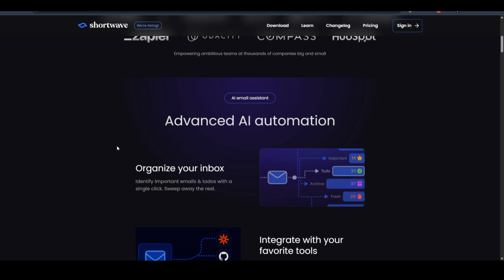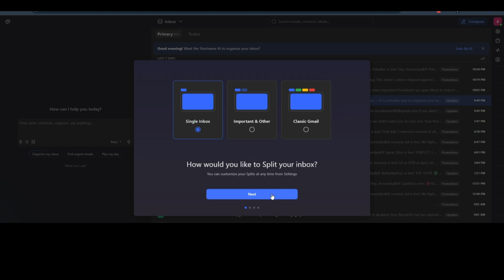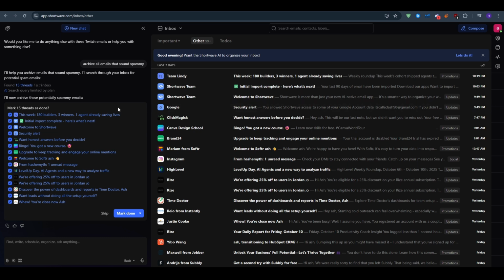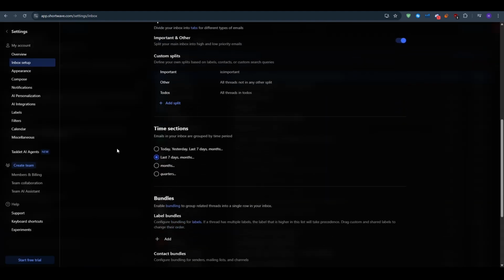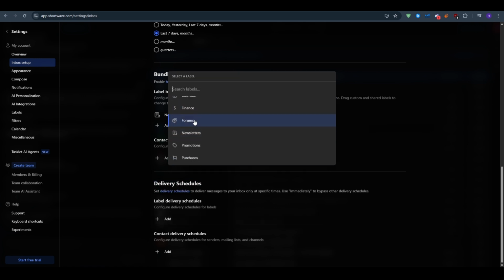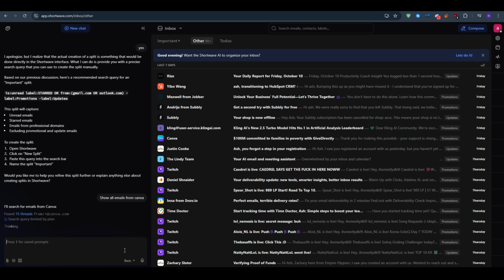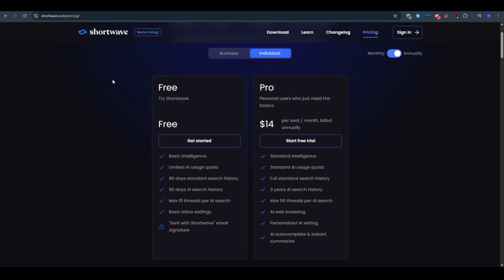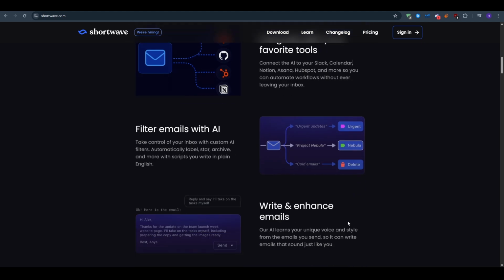Shortwave Email Tutorial (2026) | How To Automate Email With AI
In this video, I’ll show you how to use Shortwave Email step by step.

Shortwave is a modern email app built by former Google engineers, designed to organize your Gmail into chat-style conversations, automate your inbox, and boost productivity. In this tutorial, I’ll walk you through how to set up Shortwave, customize your inbox, use AI summaries, and manage emails faster in 2026.